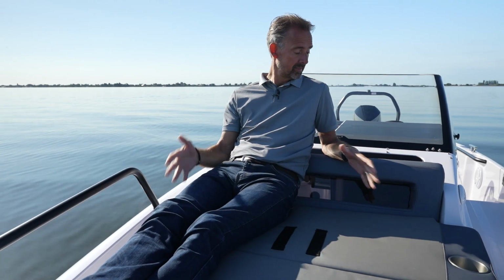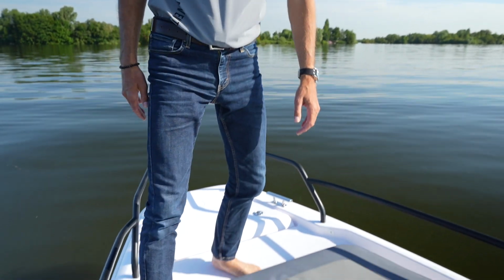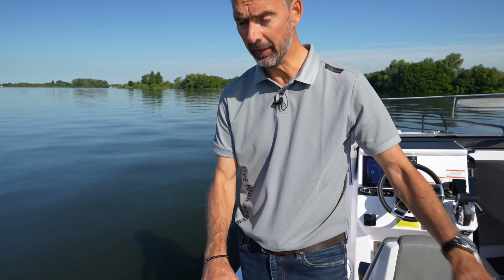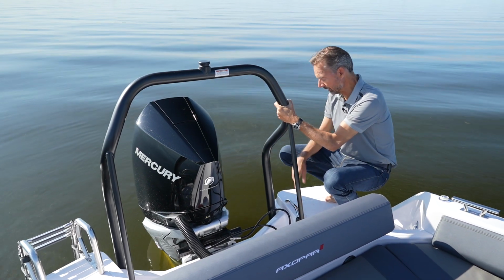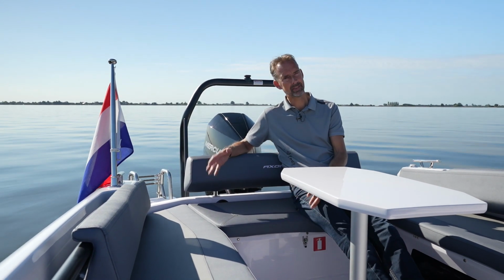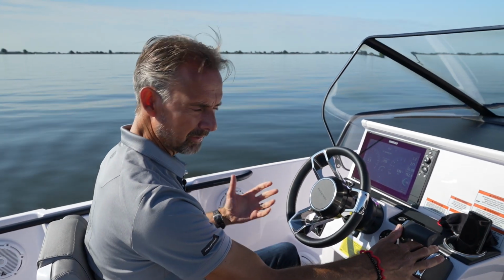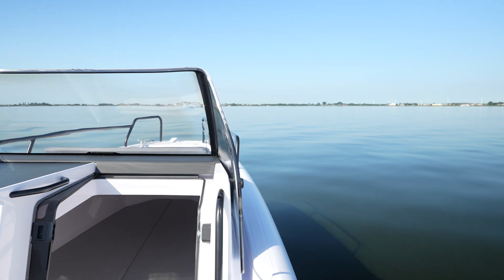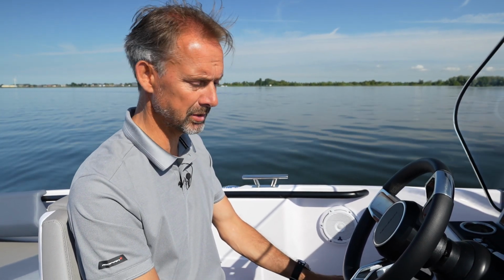Axopar 25 Cross Bow - MY 2022 English review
English videoreview of the new Axopar 25 Cross Bow MY 2022 by Bart Kempers.